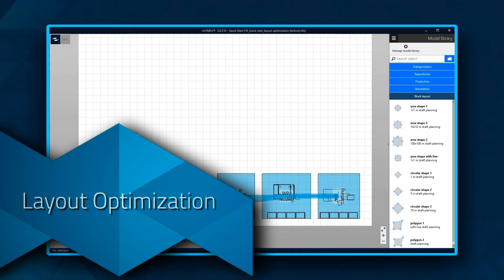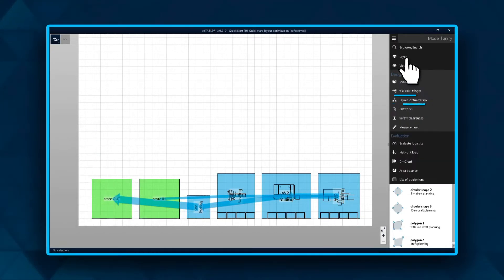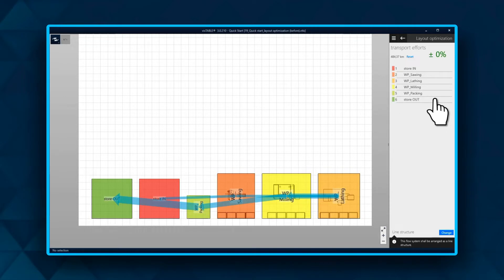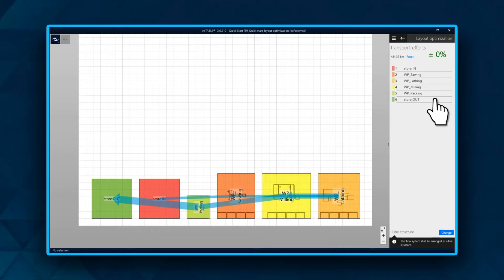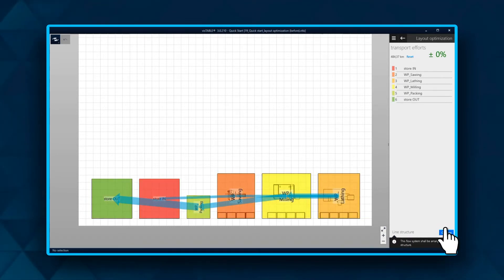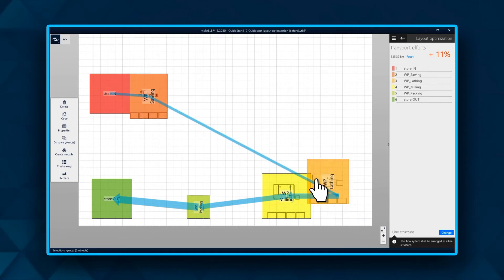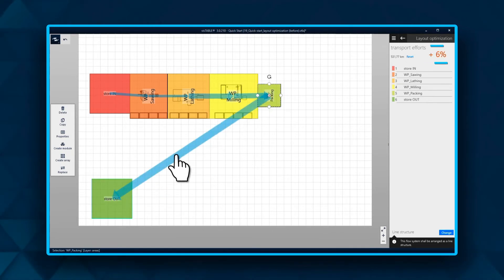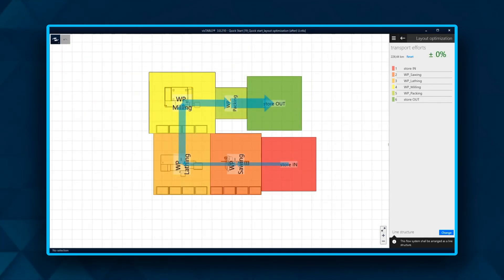visTABLE®tutorial: Layout optimization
The layout optimization supports the targeted improvement of the material flow. With the objective to reduce the efforts in transportation, the function identifies first objects or areas in the layout which are involved in the material flow. The function determines and illustrates the type of the structure of each flow system, the layout optimization technique suited best for the appropriate structure type and the resulting layout priority of the objects or areas.